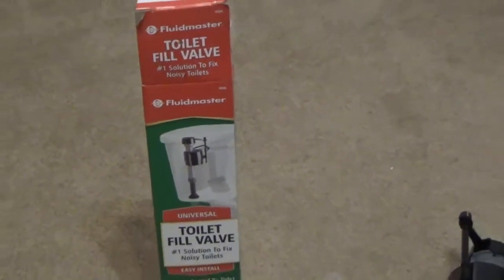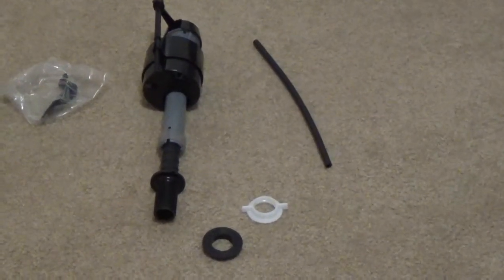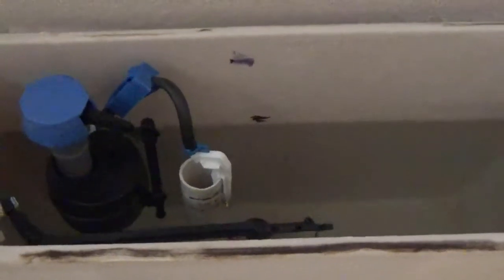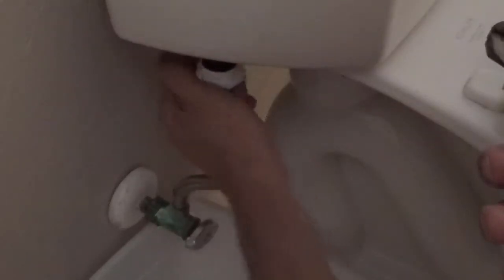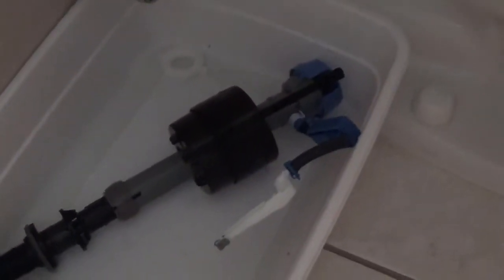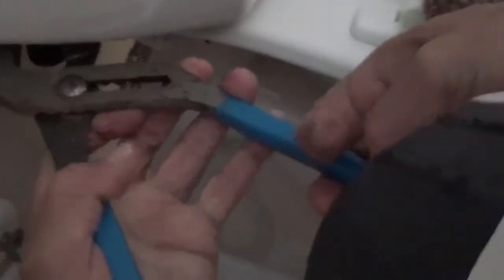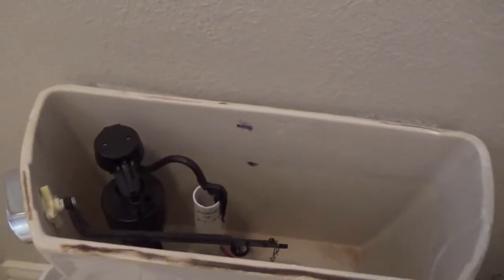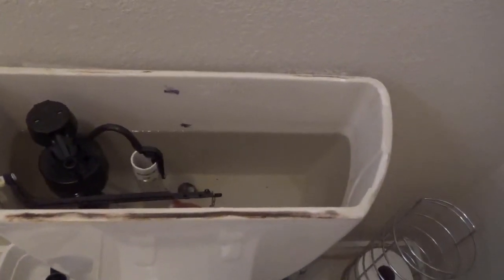Installing Fluidmaster Toilet Fill Valve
In this video, I demonstrate how I installed a Fluidmaster fill valve.  Please read the instructions that come with you unit.